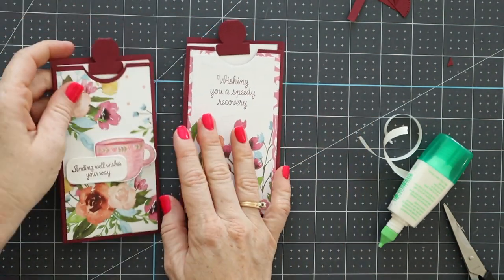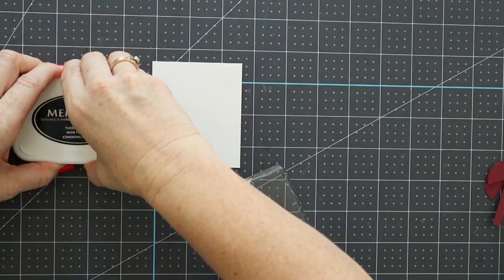Ultimate Guide To Pocket Fun Fold Cards & Homecoming Dance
🛍 CURRENT HOST CODE: K2WSCXMF
🛍 CLASS HOST CODE: